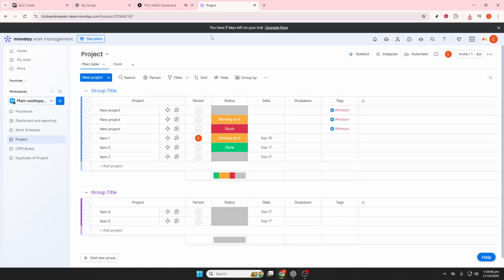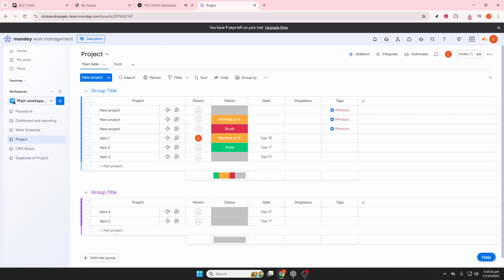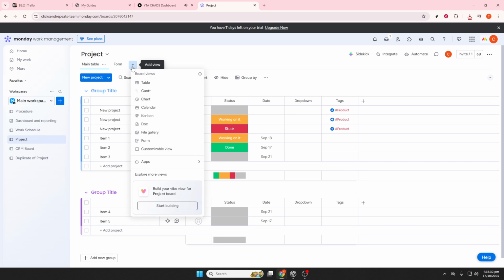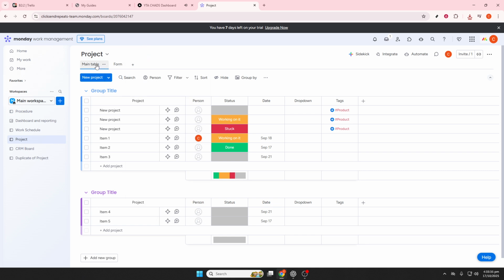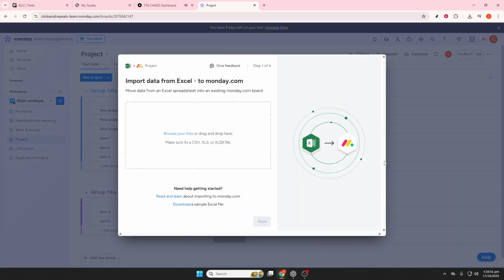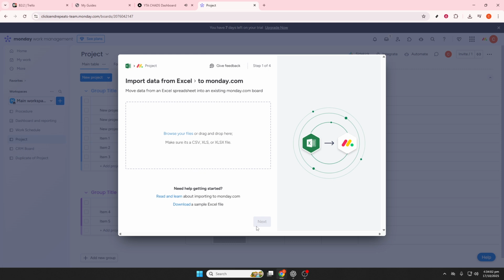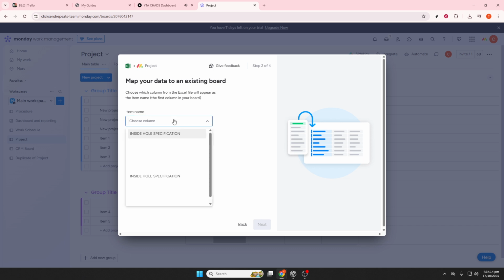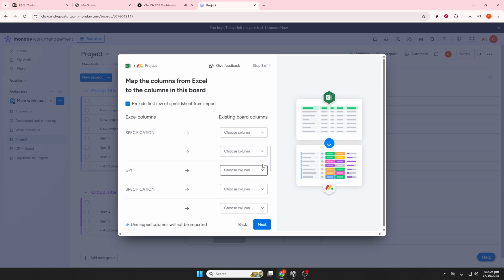How To Import Data Into Monday.com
Easily move your work into Monday.com with this step-by-step guide on how to import data like spreadsheets, CSV files, and project information — fast and hassle-free! 🚀

In this 2025 tutorial, you’ll learn how to import data into Monday.com the right way — whether you’re switching from Excel, Google Sheets, or another project management tool. I’ll walk you through the full import process so your data stays organized, clean, and ready to use instantly.

You’ll discover how to:
✅ Import Excel or CSV files into Monday.com
✅ Map columns and fields correctly for smooth integration
✅ Avoid common import errors and duplicates
✅ Save time by automating repetitive setup tasks

By the end of this video, you’ll have all your data inside Monday.com — structured, synced, and ready to manage your workflows efficiently! 💡